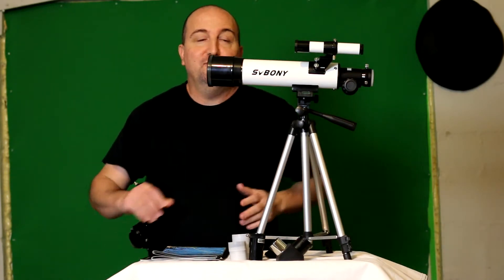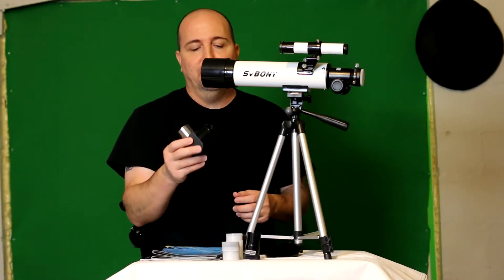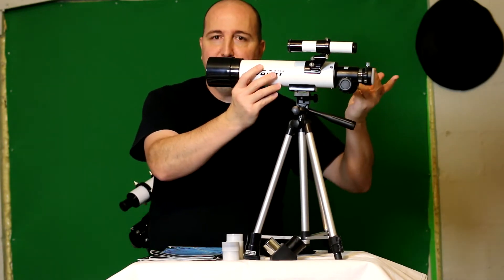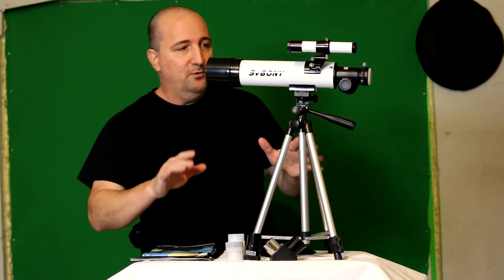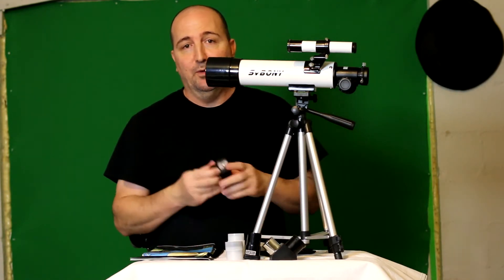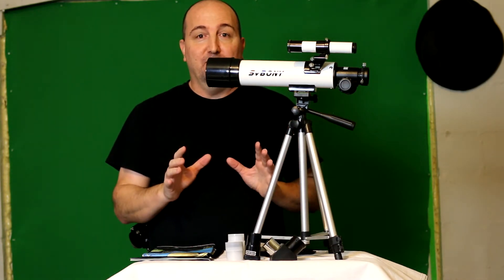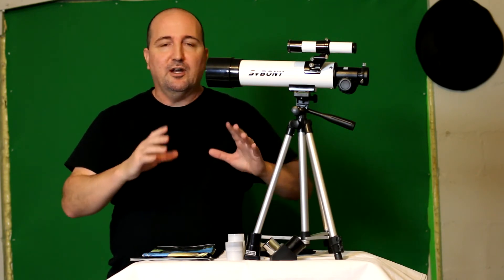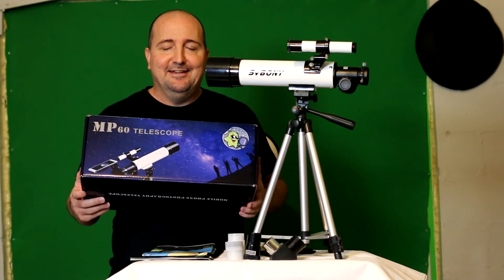SvBONY Sv25 Telescope Review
SvBONY SV25 60mm/420mm Beginner Refractor Telescope

 Entry-level 60mm refracting telescope delivers bright images that is ideal for viewing both land and celestial objects
Fully multi coated high transmission coatings gets enhanced images with increased brightness and clarity
SV25 telescope comes complete with every accessories you need to view the wonders of the night sky the first time out
Percet choice for kids;teens;beginners;entry level amateur astronomers as a great way to open up the wonders of the universe
Quick and easy no-tool set up;perfect for observation of the celestial bodies;the moon;the planets and the stars in the night sky